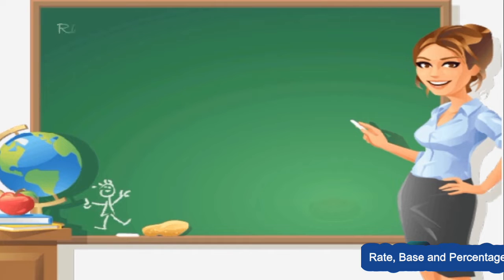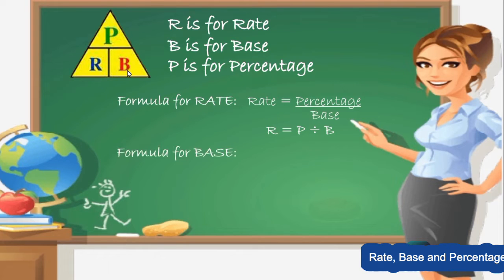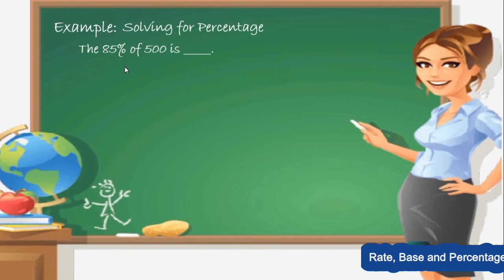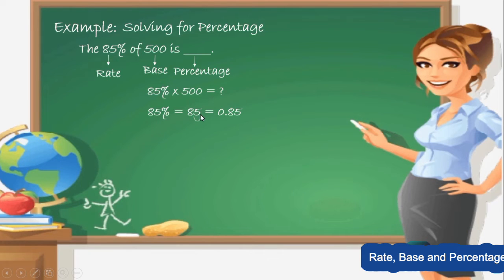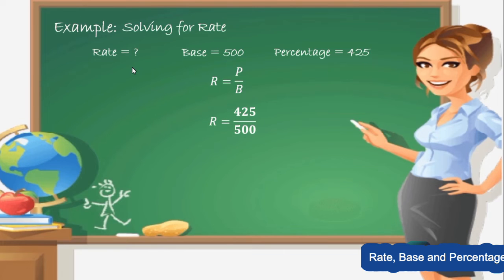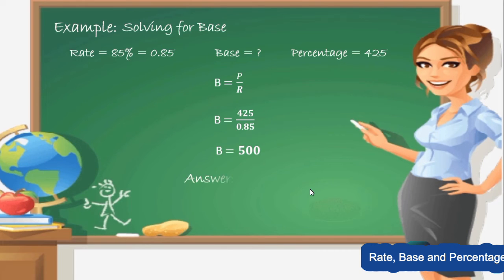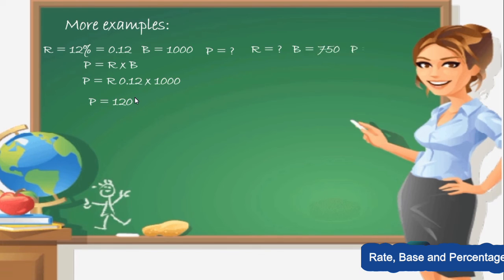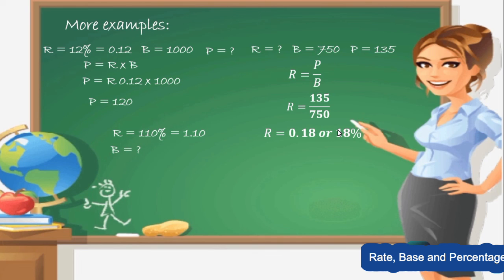Q3M4 - Rate, Base and Percentage | Harvester Bible Baptist Academy (HBBA)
Keep safe and enjoy learning...😊 God bless! 🙏